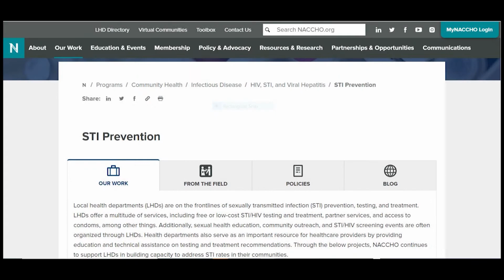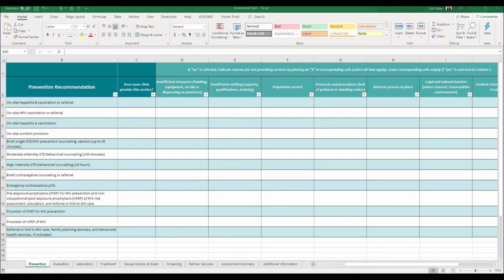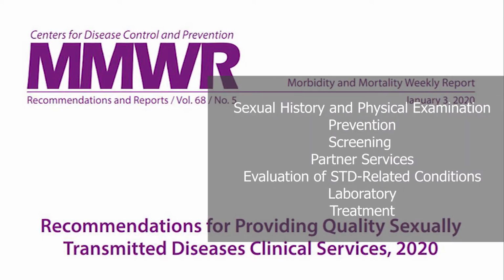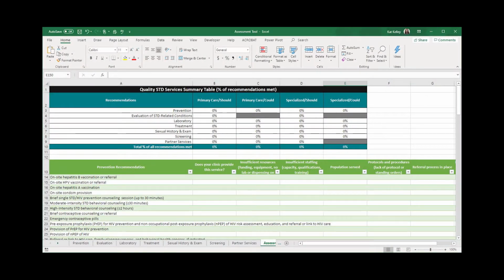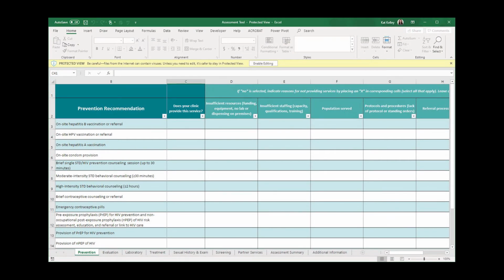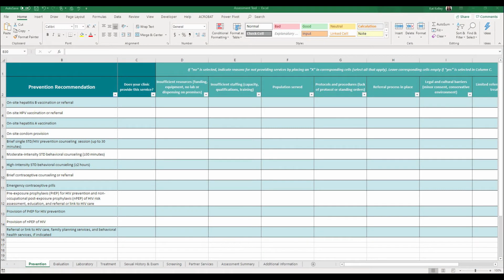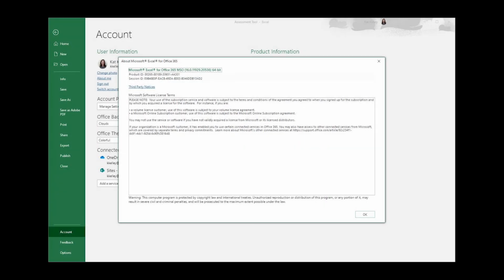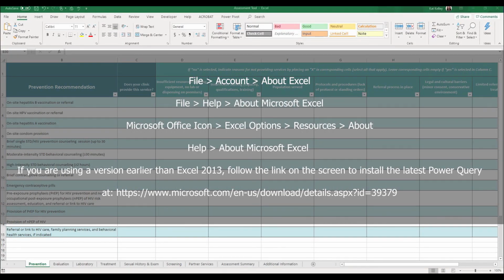Quality Clinical Services: Intro to the Assessment Tool